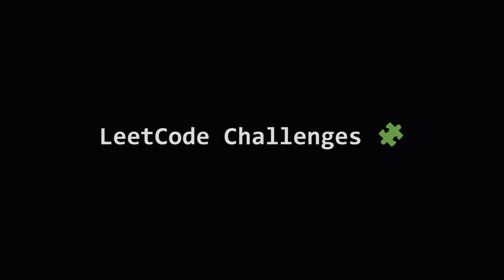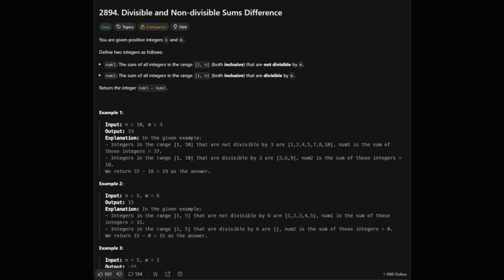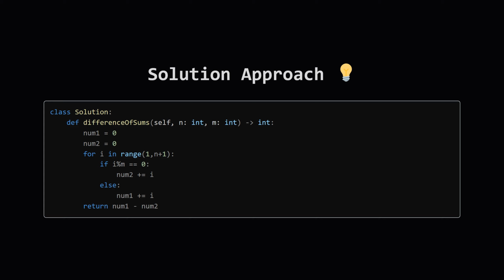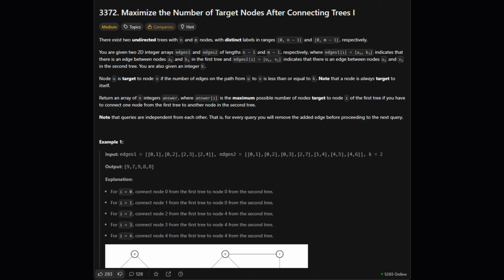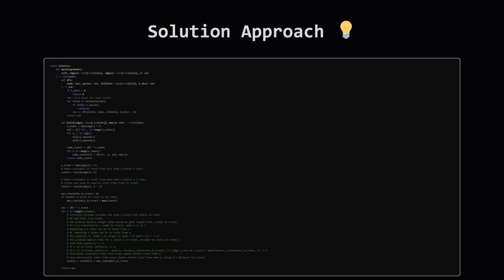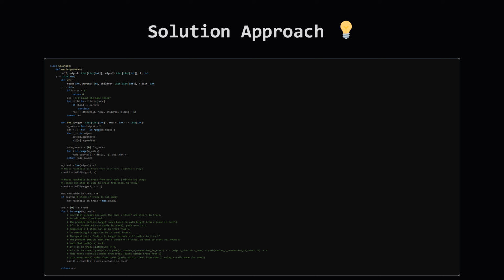LeetCode Tree DP 3372: Did I Beat It, Or Did IT Beat ME?! | Coding Everyday (Day 50)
🚀 Day 50 of my coding-every-day challenge is here! We're officially halfway to 100 days on this incredible journey towards 1,000 subscribers. Thanks for sticking with me!

Today was a mix of practical career prep and some serious brain-teasers. I kicked things off by polishing my resume, making sure it’s sharp and ready to highlight my skills and experiences effectively.

Then, it was time to dive into LeetCode!
First up was problem 2894, "Divisible and Non-divisible Sums Difference." This one involved iterating through numbers up to 'n', separating them based on divisibility by 'm', and then calculating the difference between their sums. A pretty straightforward approach with O(N) time complexity.

The main event, however, was problem 3372, "Maximize the Number of Target Nodes After Connecting Trees I." This tree problem definitely lived up to its name! We were given two trees and a distance 'k'. The goal was to connect them optimally and then, for each node in the first tree, find the maximum number of nodes (in either tree) reachable within 'k' steps. My solution involved using Depth First Search (DFS) to precompute reachable nodes within 'k' steps for the first tree, and 'k-1' steps for the second tree (to account for the connecting edge). Then, for each node in the first tree, I combined its reachable nodes with the maximum reachable nodes from the second tree. A real test of tree traversal and optimization!

Did I finally beat a Medium Tree DP problem OR did the tree beat ME? Watch to find out!

What kind of LeetCode problems do you find most challenging? Trees? DP? Graphs?